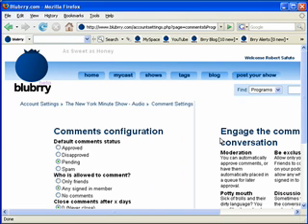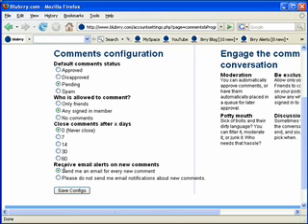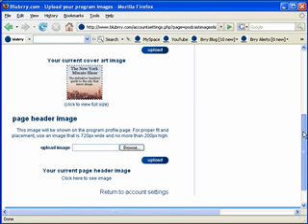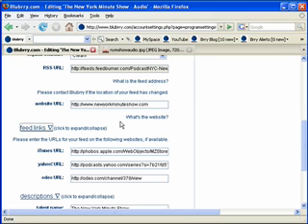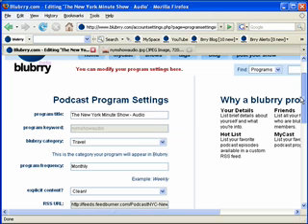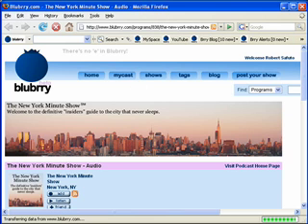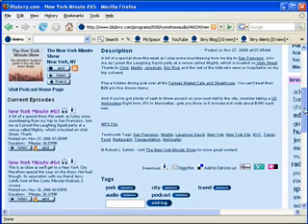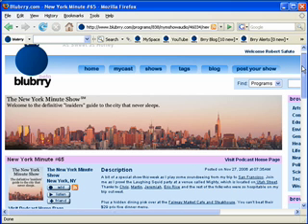Blubrry Profiles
A trip through a profile on the Blubrry podcast community with tips on how to use your profile to raise the visibility of your podcast.